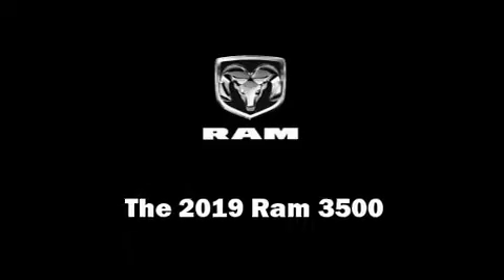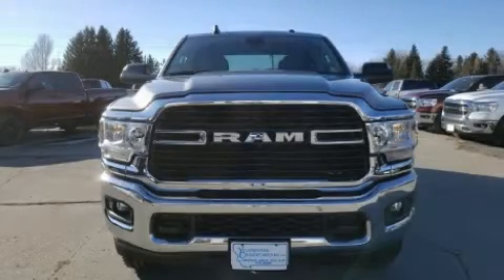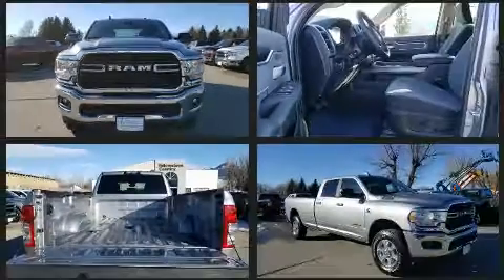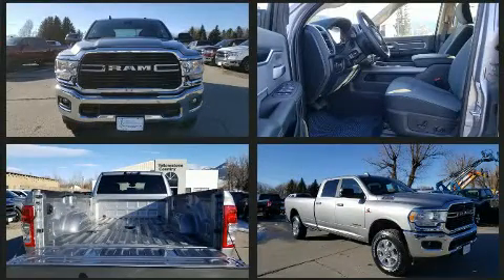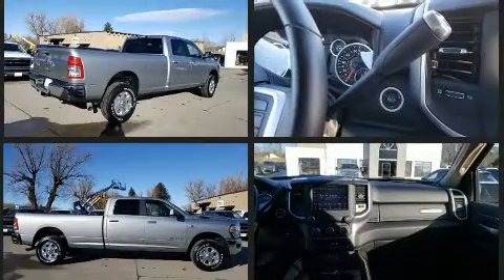2019 Ram 3500 BIG HORN CREW CAB 4X4 8' BOX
Get excited about the 2019 Ram 3500. It features an automatic transmission, 4-wheel drive, and a refined 6 cylinder engine. A turbocharger is also included as an economical means of increasing performance. Comfort and convenience were prioritized within, evidenced by amenities such as: delay-off headlights, adjustable headrests in all seating positions, a leather steering wheel, an automatic dimming rear-view mirror, air conditioning, adjustable pedals, and power windows. Safety equipment has been integrated throughout, including: dual front impact airbags with occupant sensing airbag, front side impact airbags, traction control, brake assist, ignition disabling, and 4 wheel disc brakes with ABS. For added security, dynamic Stability Control supplements the drivetrain. We know that you have high expectations, and we enjoy the challenge of meeting and exceeding them! Stop by our dealership or give us a call for more information.